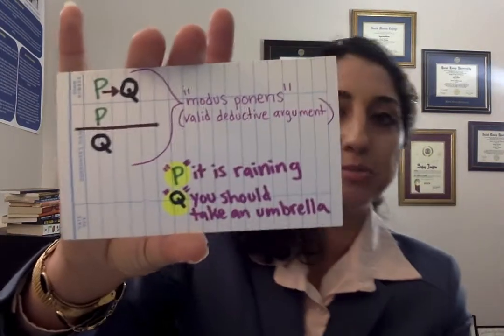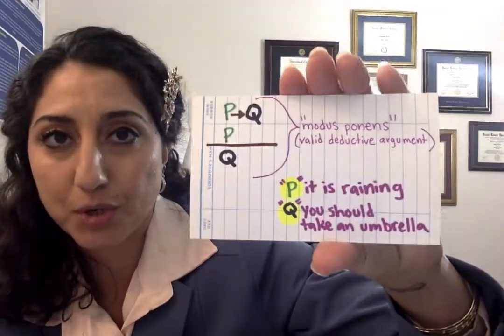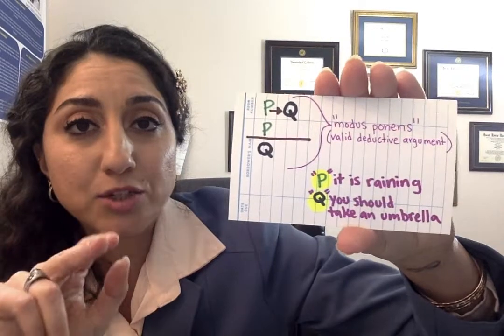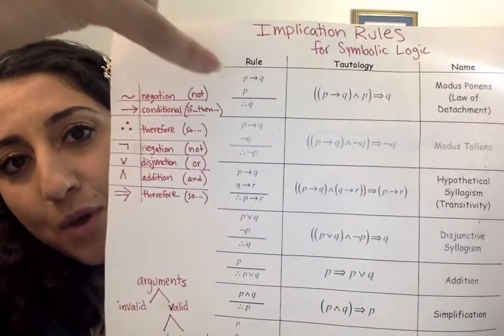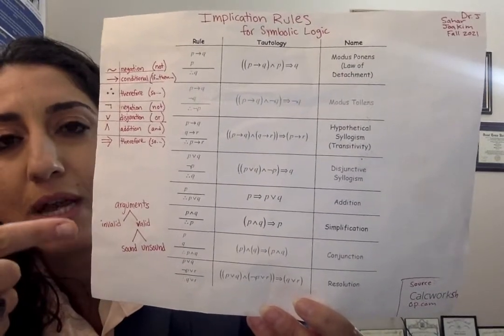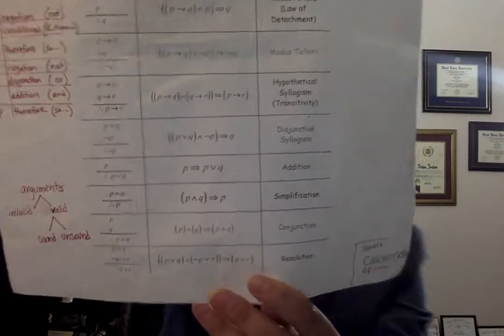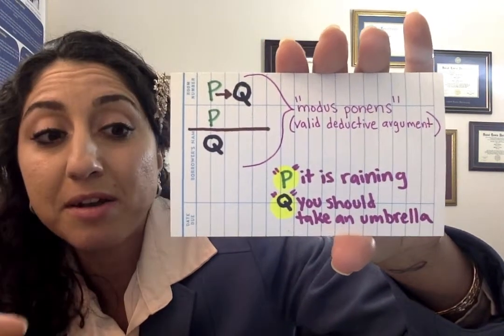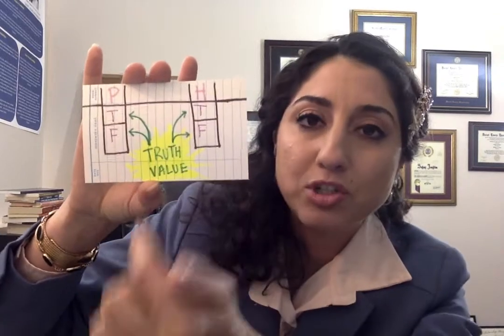Dr. Sahar Joakim, What is propositional logic?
Here, Sahar Joakim briefly describes propositional logic.